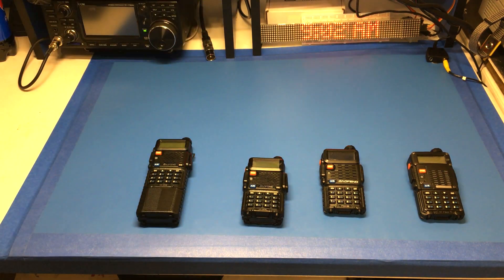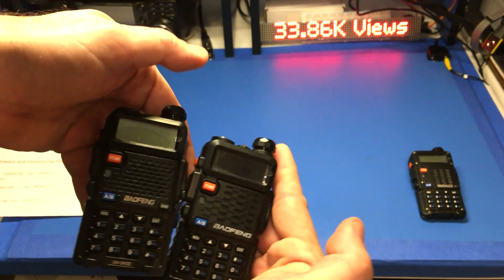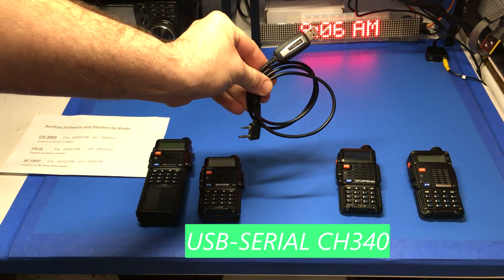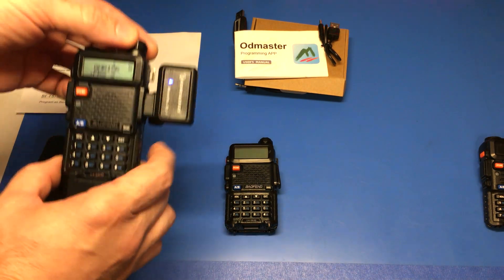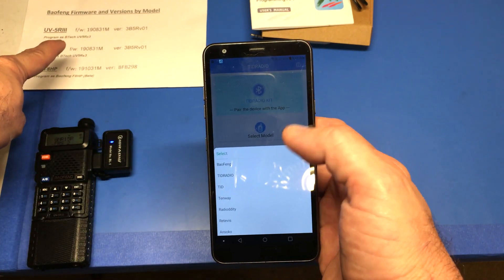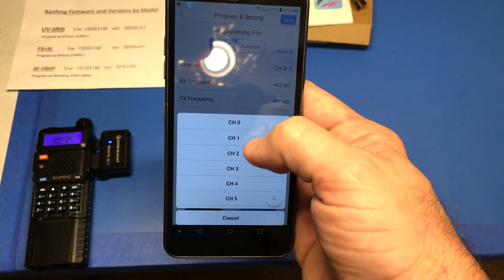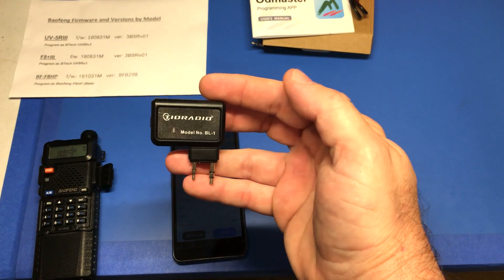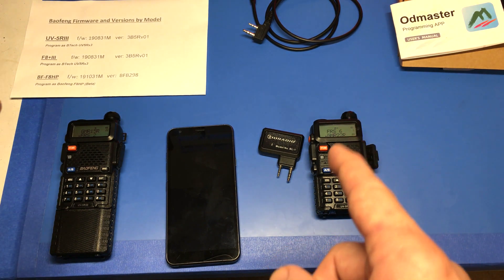Baofeng Bluetooth Programing : Program your Baofang and others HT with you phone !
How to program your Baofeng and others with Bluetooth ! Easy way to program your radio on the go! Many great uses and easy to carry!  In this video, I clone a new radio. Use with Baofeng, TIDradio, TID, Tenway , Radioddity , Retevis , Ansoko, Rugged, Intek , Techside , WLN , Zastone ,  Luiton , pxton , Archsell radios !

This is the device